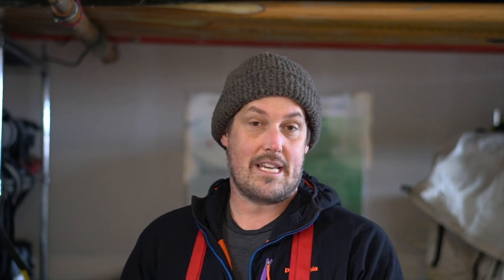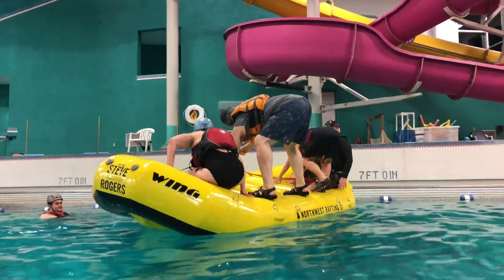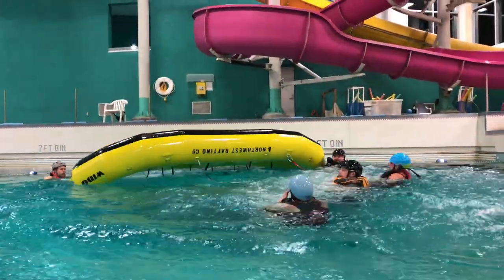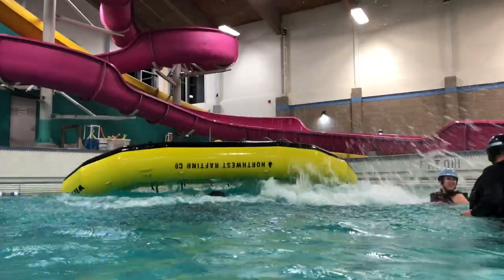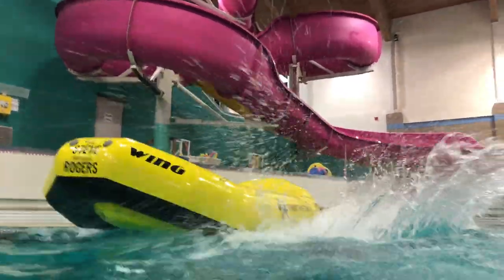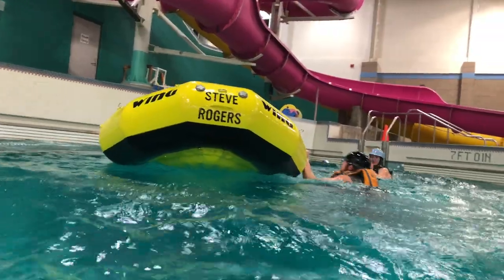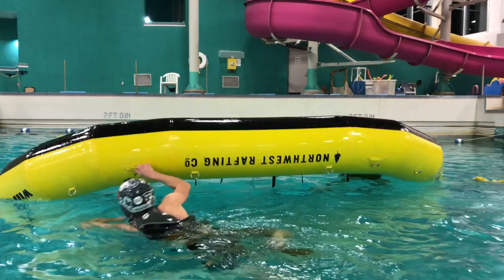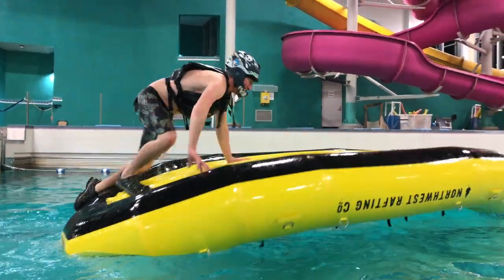Raft Flipping Basics | Ep. 69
📦 PRODUCTS:
• Blue Water Flip Lines